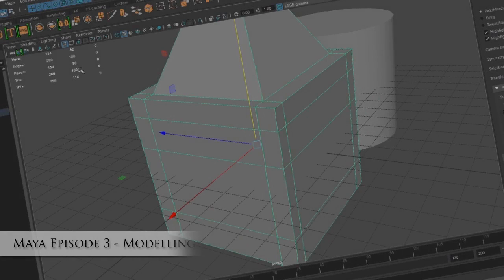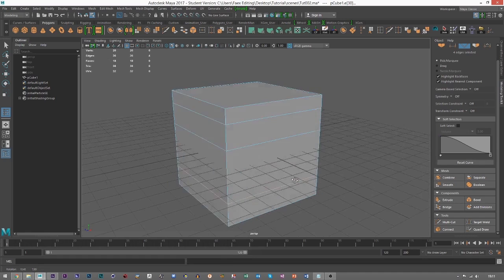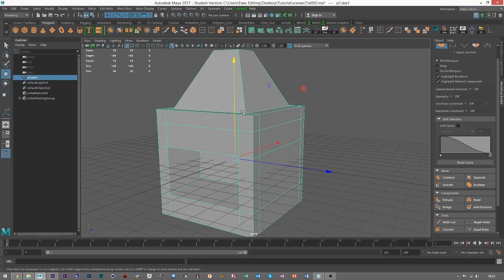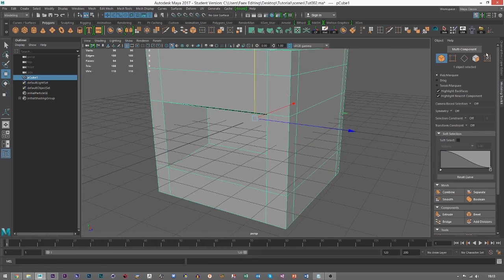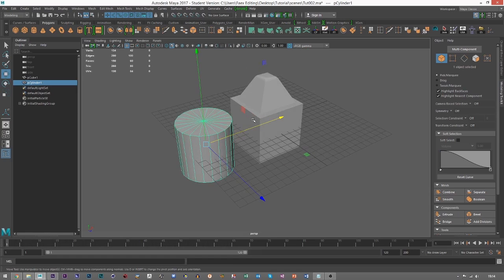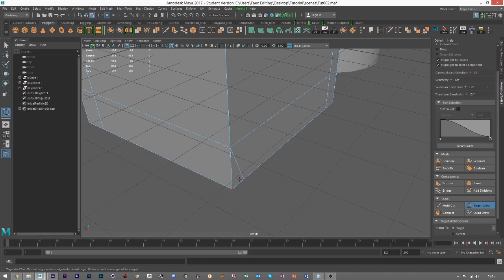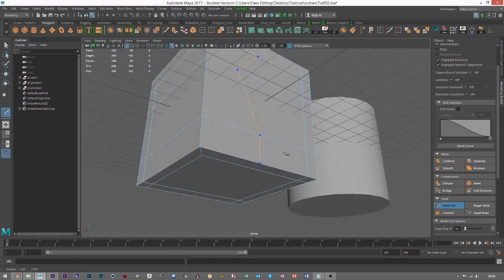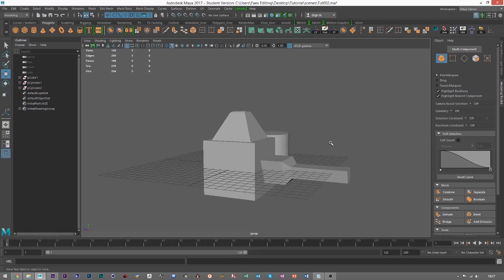Learning Maya Episode 3 - Modelling Tools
Hello everyone this is a new series that has a more structured and open tutorials for you to easily learn and get to grips with Maya.